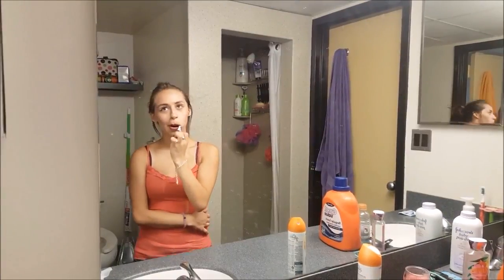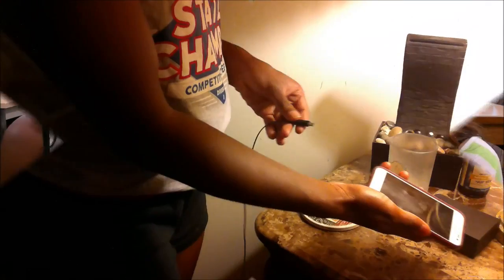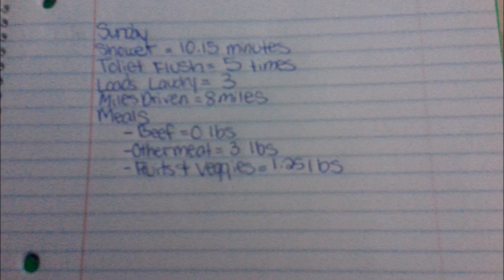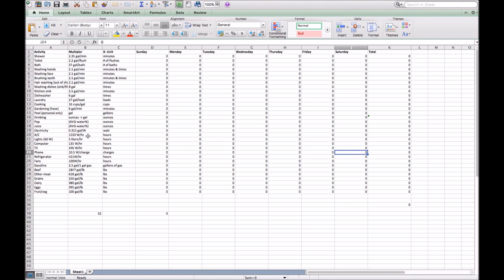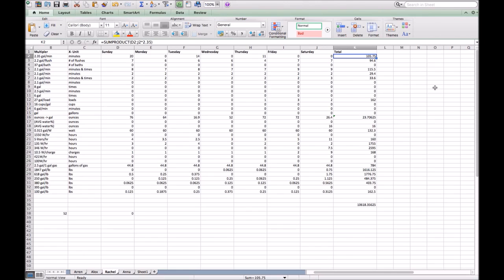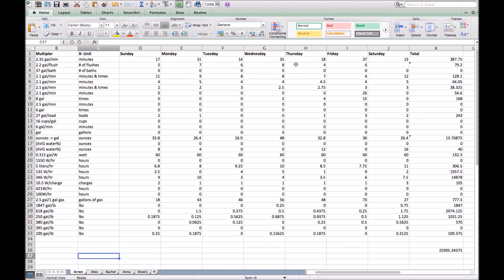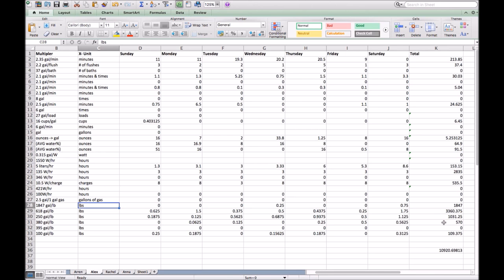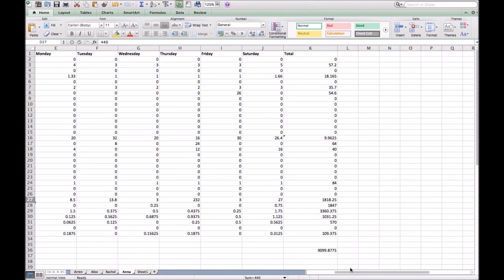Water Foot Print Project - Team 4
Arren Simpson, Anna Marie Angus, Wayman Jones, Rachel Bruinisma